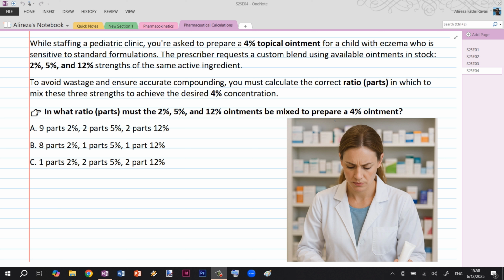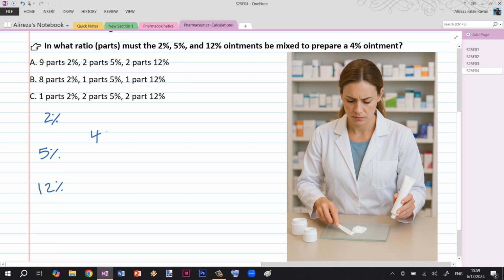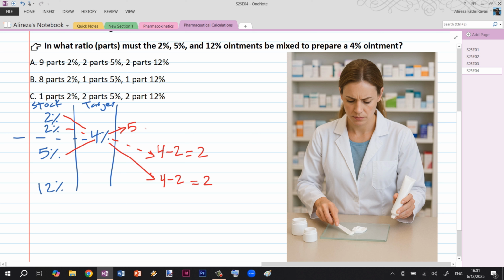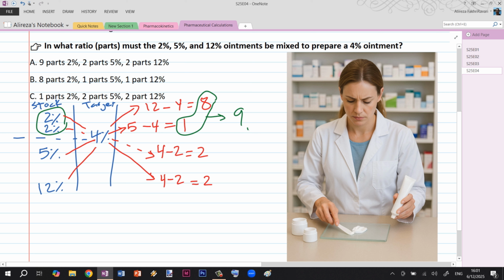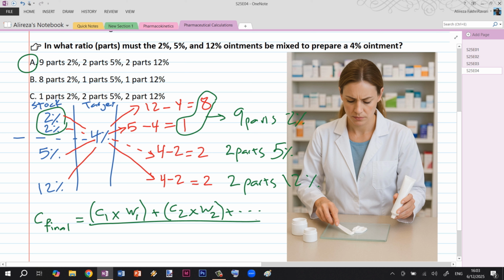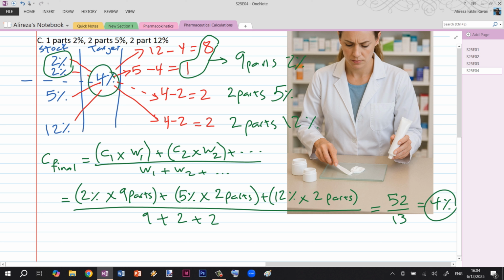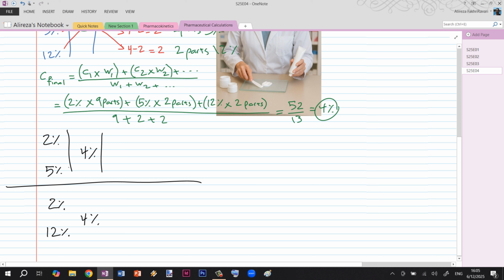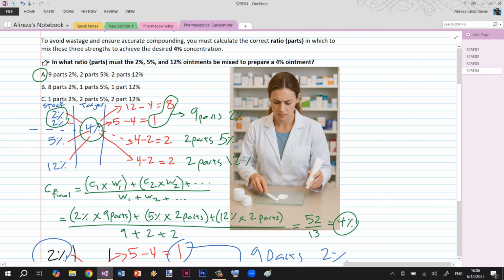🧮 S25E04 NAPLEX Practice: Alligation with 3 Strengths | Ointment Ratios for Compounding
Can you solve this real-world pharmacy compounding problem in under 2 minutes?

In this NAPLEX-style video, Dr. FakhriRavari walks through an alligation problem using three different ointment concentrations to create a 4% formulation—a common challenge in pediatric and dermatologic compounding.

🧠 You’ll learn how to:
✅ Apply alligation math with 3 concentrations
✅ Determine mixing ratios in parts
✅ Avoid overcomplicating the setup
✅ Think like a pharmacist under time pressure

Problem Recap:
Mix 2%, 5%, and 12% ointments to prepare a 4% product. What’s the correct ratio?

Perfect for NAPLEX prep, student review, or anyone working in clinical compounding.